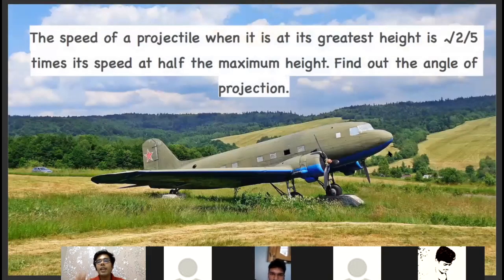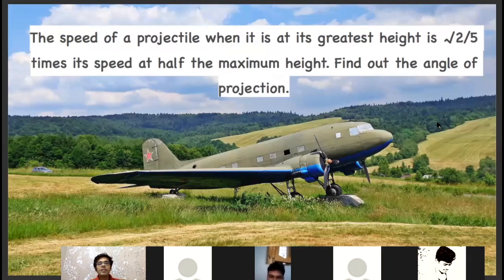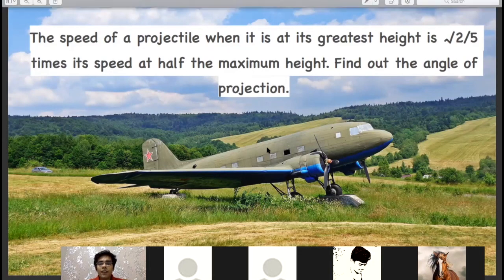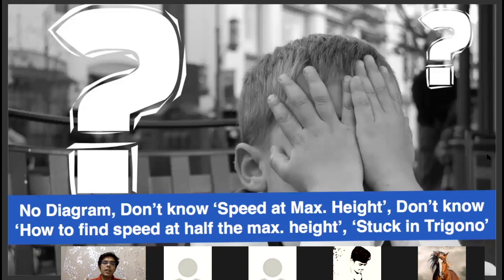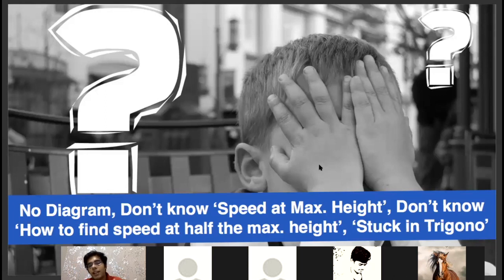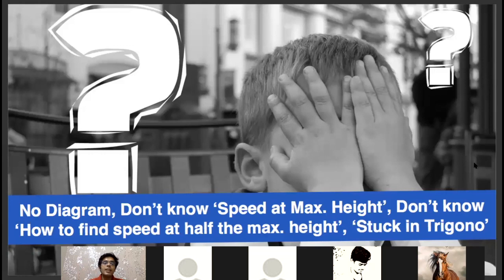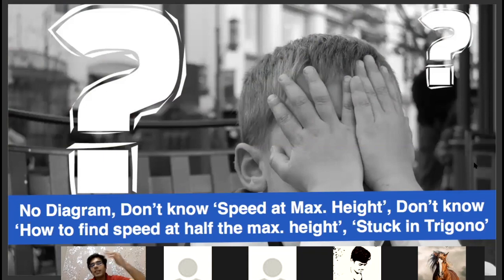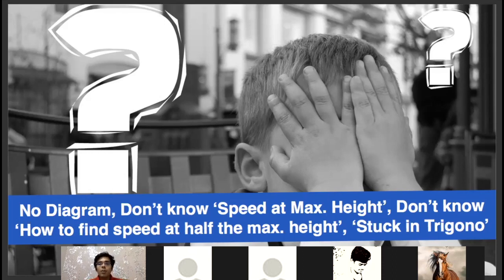Want to Crack JEE? Learn This TOPPERS Method To Solve JEE Questions | Projectile Motion Physics